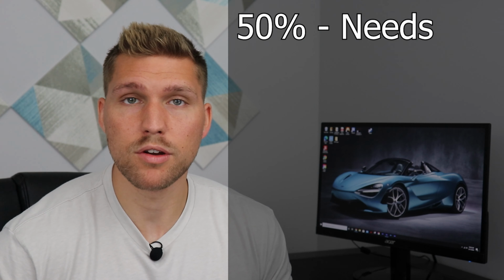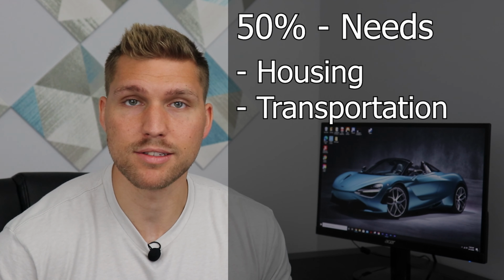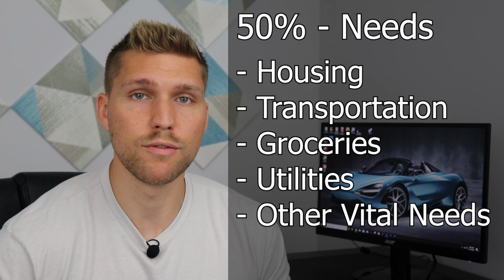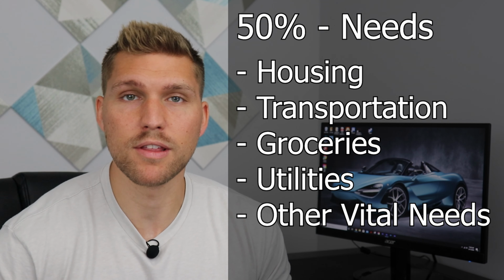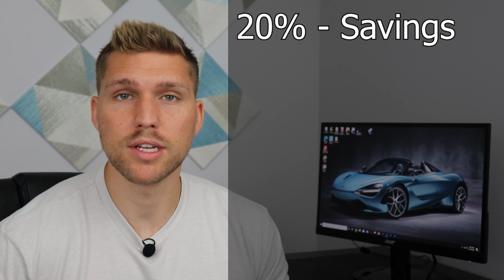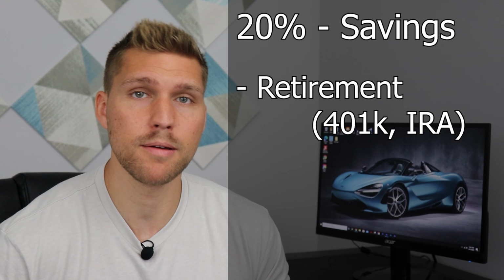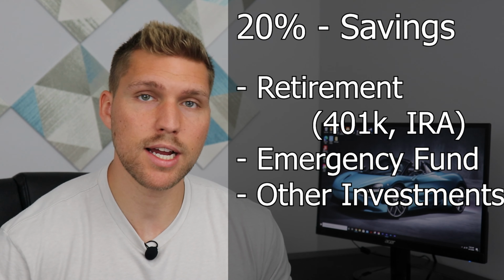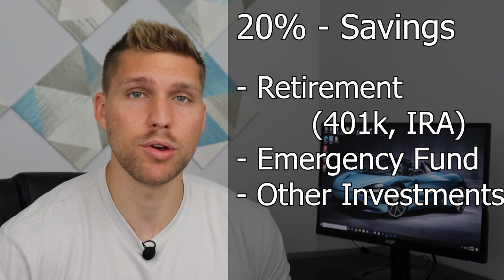The 50/30/20 Budget Explained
Business and Money Books
Try Audible for free

In this video, I explain how the 50/30/20 budget works. This budget says that you should spend 50% of your after-tax income on needs, 30% on wants, and 20% on savings and investments. Although this is a good starting point, in my opinion, the only good recommendation from this budget is the 20% savings rate. This is mainly due to the fact that people with different incomes may need more or less than 50% to cover their needs.